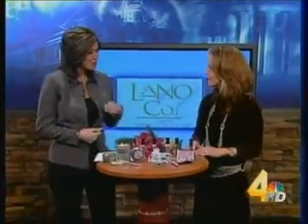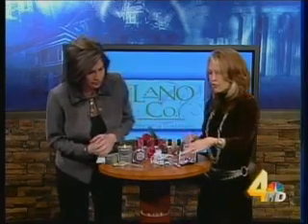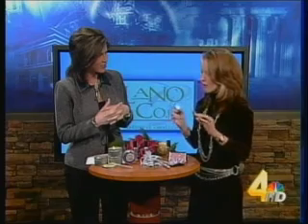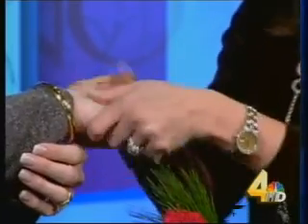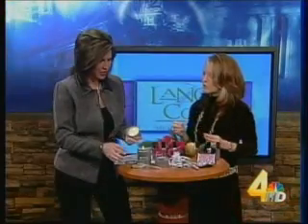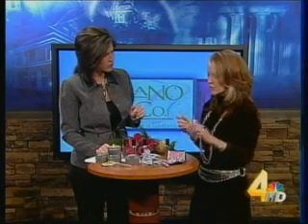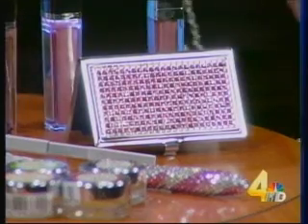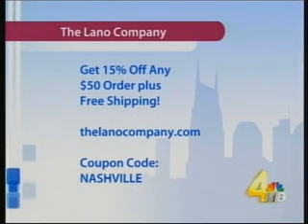Holiday Shopping with The Lano Company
The Lano Company featured on television.